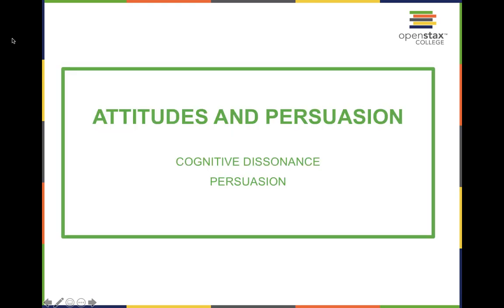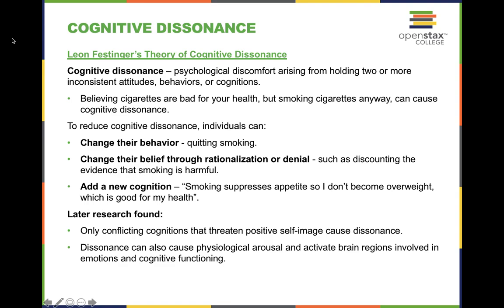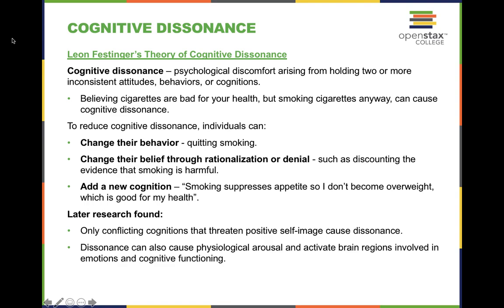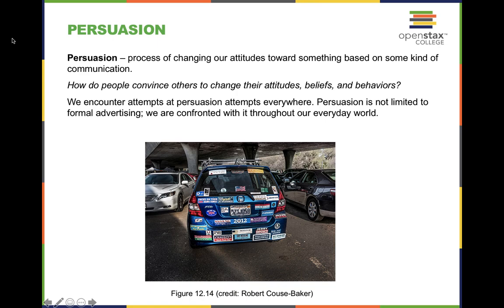Cognitive Dissonance and Persuasion